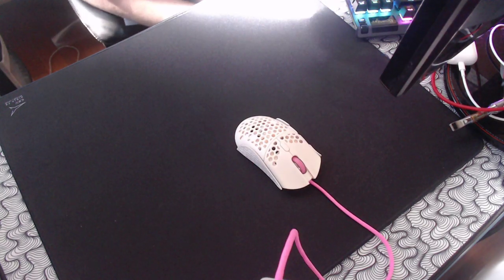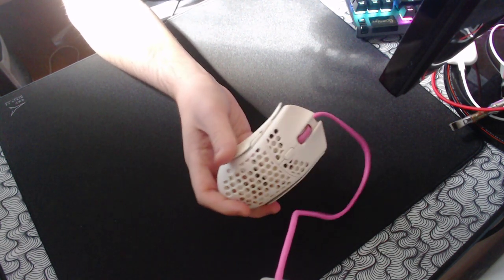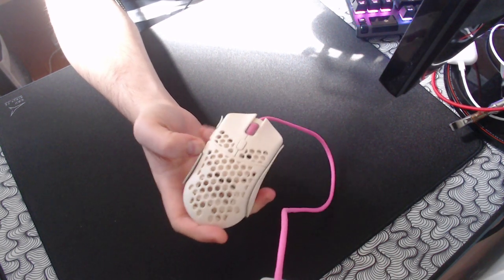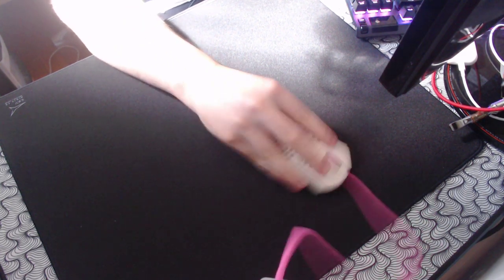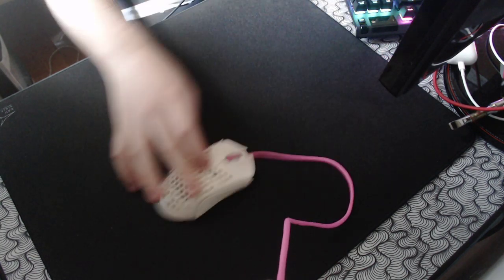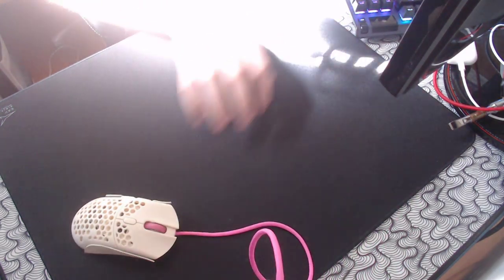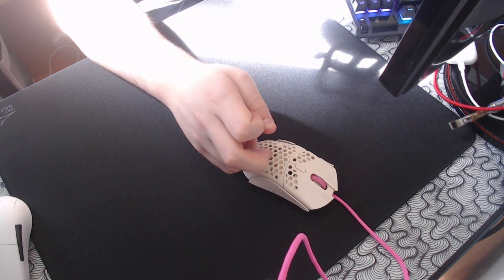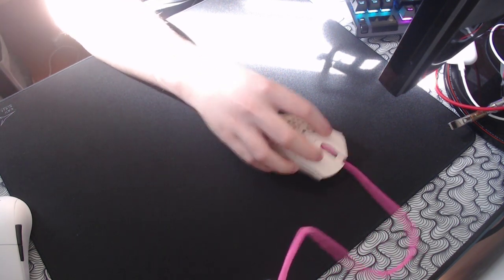My Main Mouse And Mousepad Combo + Why It Is The Best (For Me) UL2 and Hien Soft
I am a finalmouse fanboy, the mouse is insane. Artisan pads 100% alpha